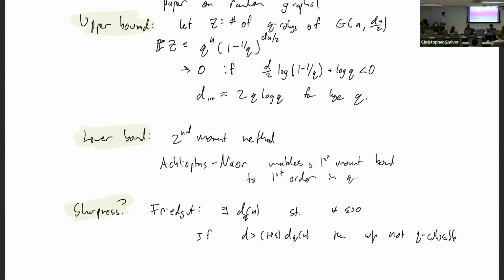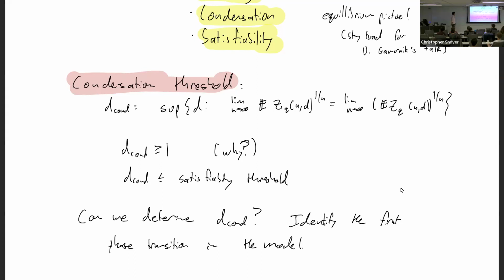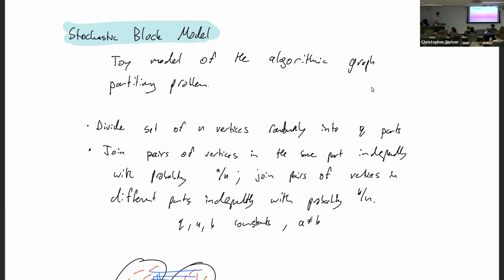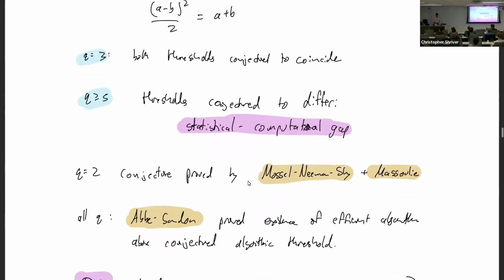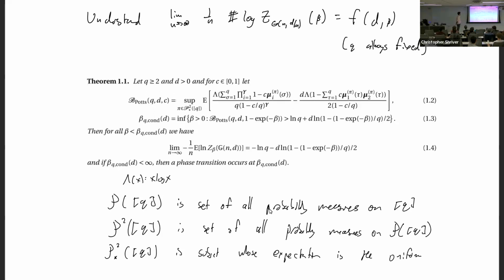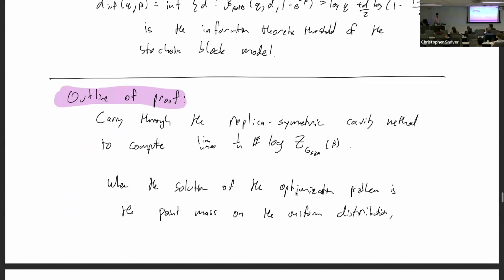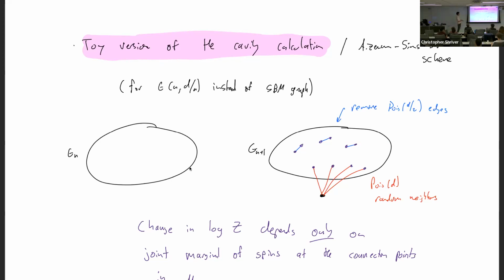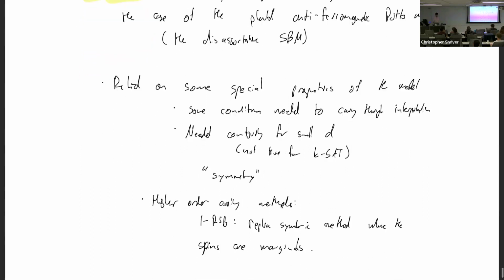Will Perkins: Statistical Inference and replica symmetry breaking